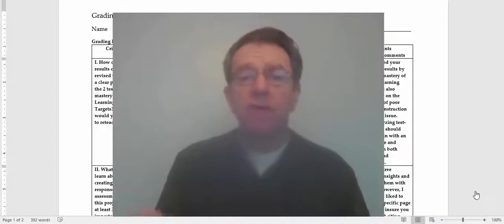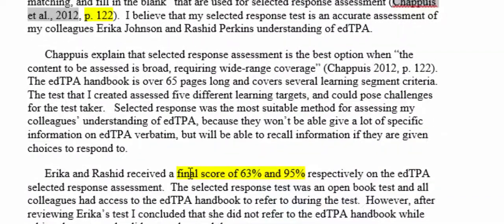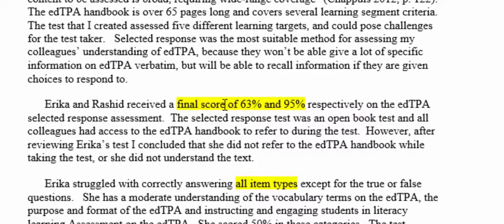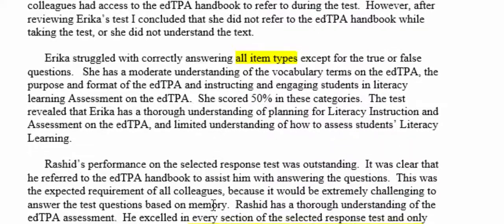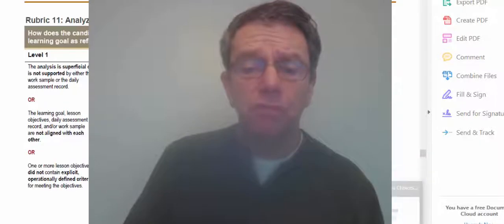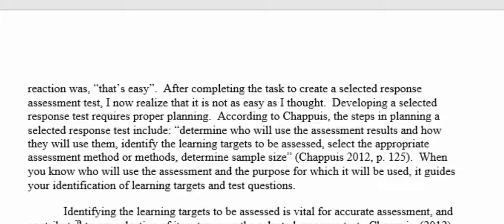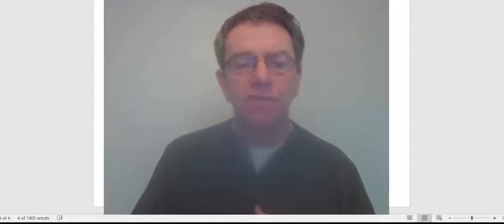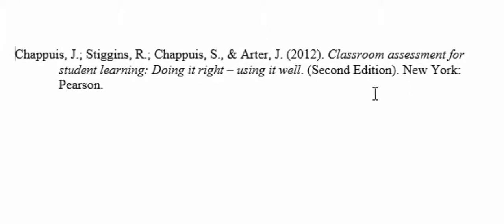The three part analytic summary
This video will give you an overview of my expectations for the assignment.